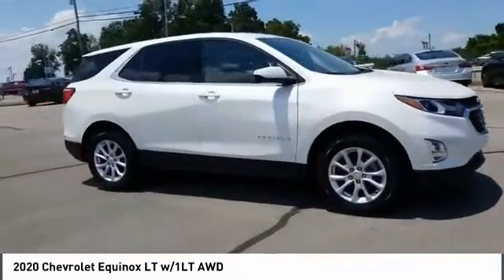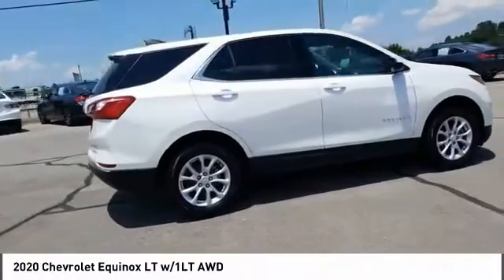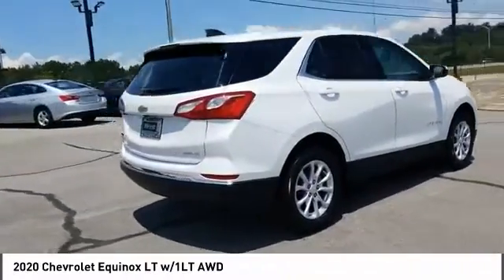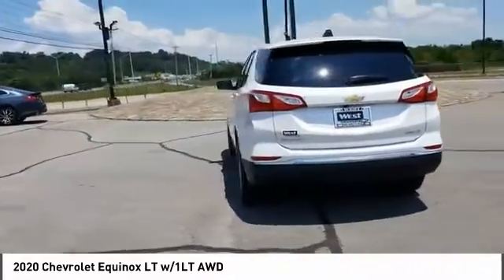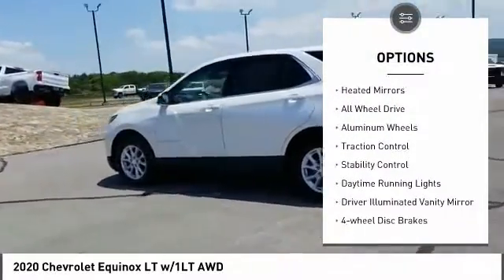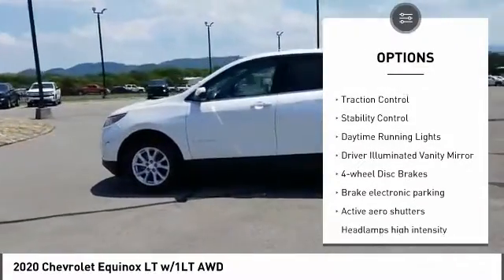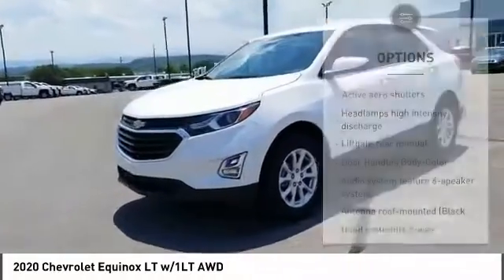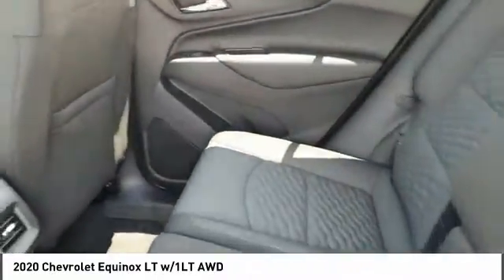2020 Chevrolet Equinox Alcoa TN 683583